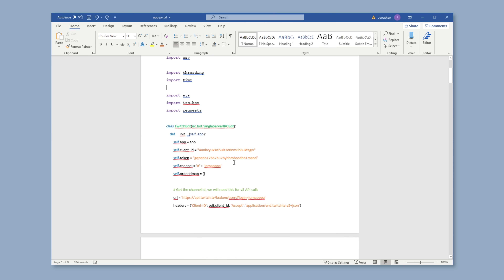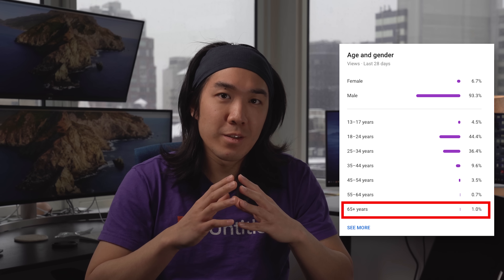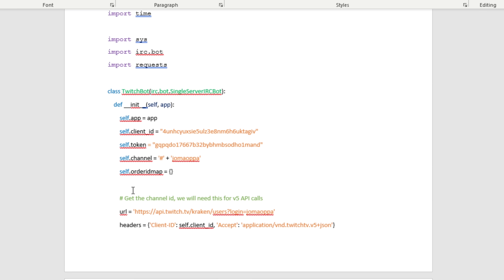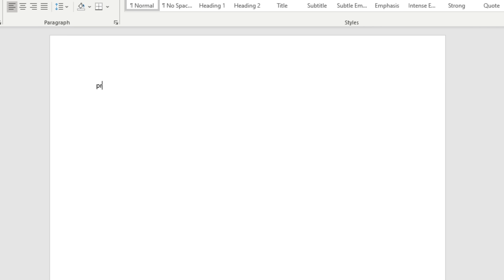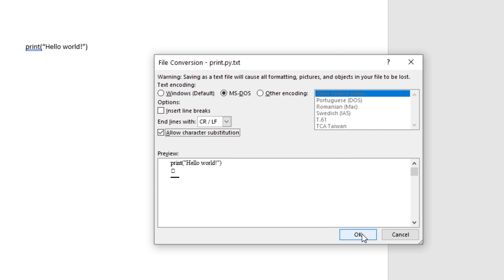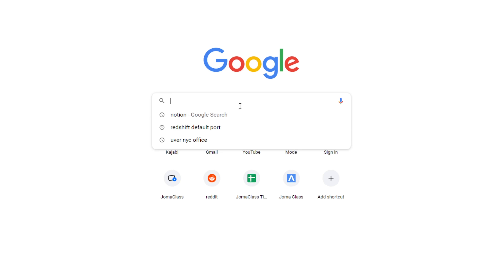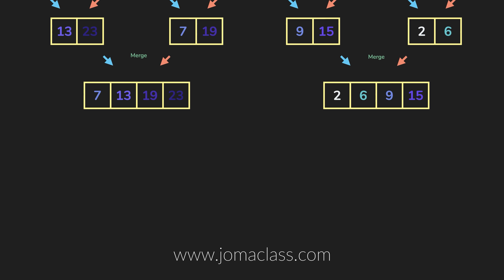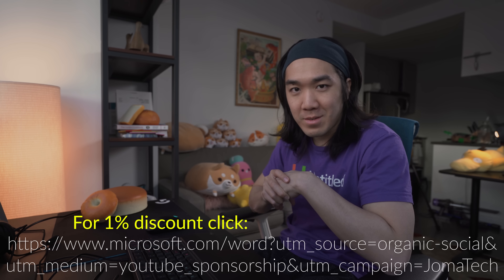Why Microsoft Word is the best IDE for programming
In this video, I tell you the best IDE to use for programming. No matter what kind of programming you do.